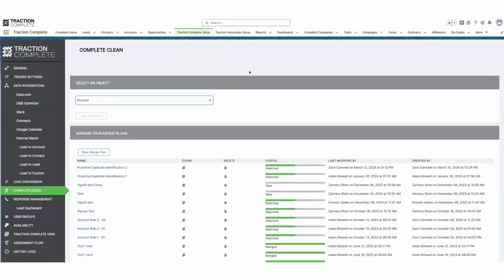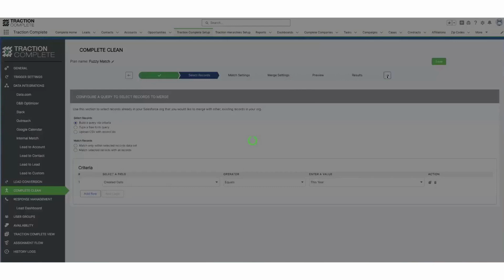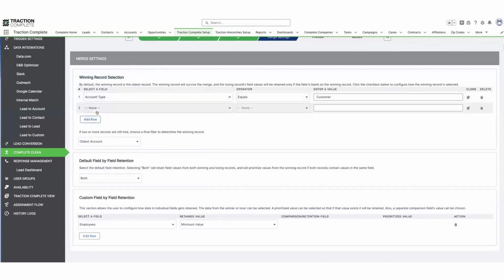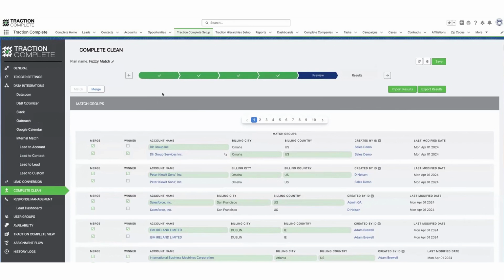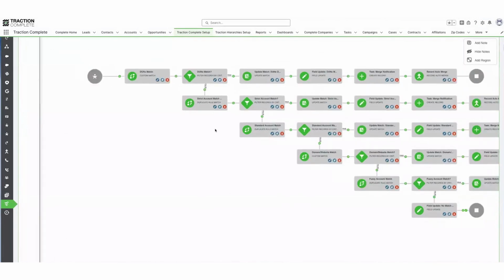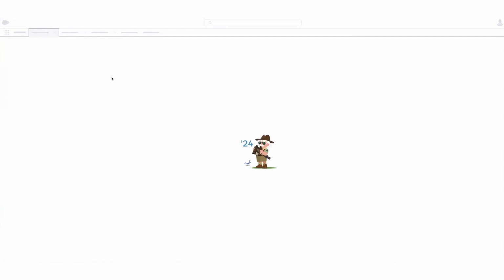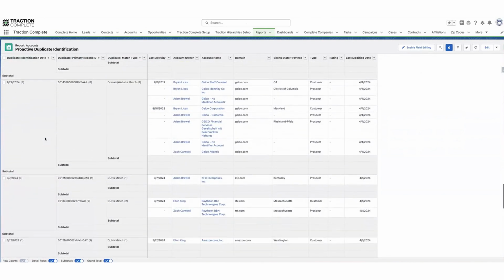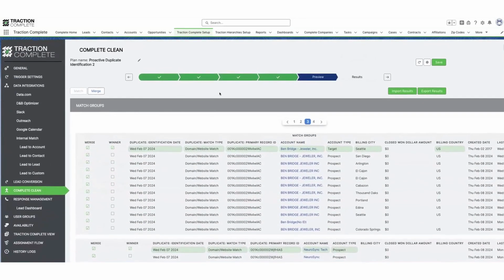Salesforce Duplicate Management: Proactive & Reactive Deduplication Demo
In this video, we dive deep into Salesforce data management, focusing on both proactive and reactive de-duplication strategies. Learn how to efficiently clean up existing duplicates in bulk and prevent new ones from entering your CRM. We demonstrate using the Complete Clean tool, covering everything from identifying duplicates in accounts, leads, contacts, and custom objects to defining merge plans. Additionally, we explore how Salesforce's proactive de-duplication helps maintain clean data as new records are created.

0:00 - Salesforce's proactive and reactive duplicate management techniques.
0:35 - Complete Clean Tool Overview
1:00 - Creating a Merge Plan
2:05 - Running a Query for Accounts
3:00 - Custom Matching Rules
4:15 - Fuzzy Matching Example
5:10 - Winning Record Selection
6:45 - Merging Duplicates
7:50 - Handling Child Records
9:00 - Proactive De-duplication Introduction
10:00 - Proactive Matching Example
12:00 - Combining Proactive and Reactive Approaches

By the end of this video, you’ll know how to use both proactive and reactive strategies to keep your Salesforce data clean and free from duplicates, enhancing overall CRM performance and accuracy.